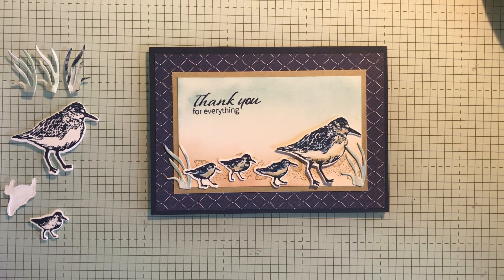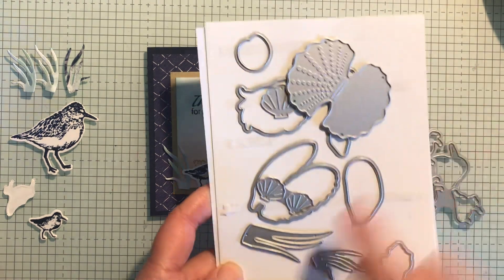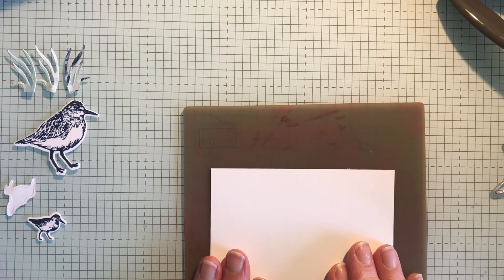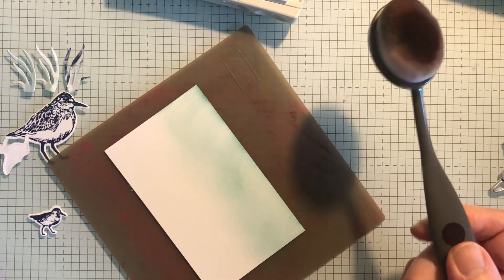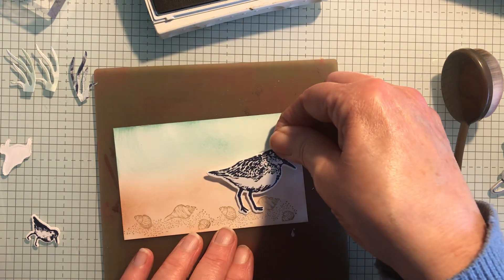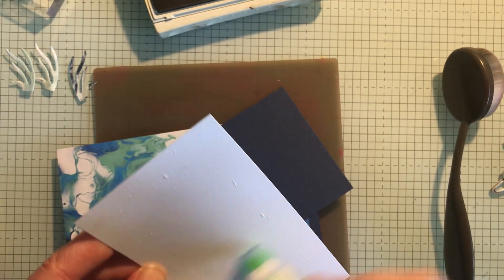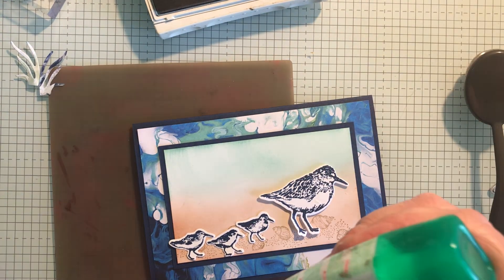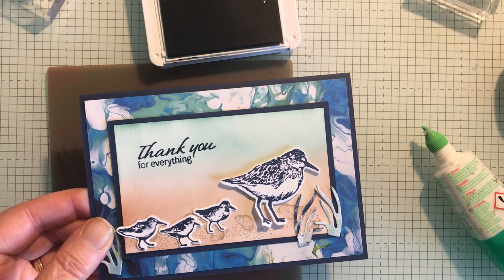Stampin Up Seaside Bay